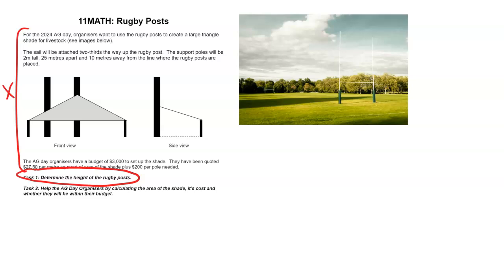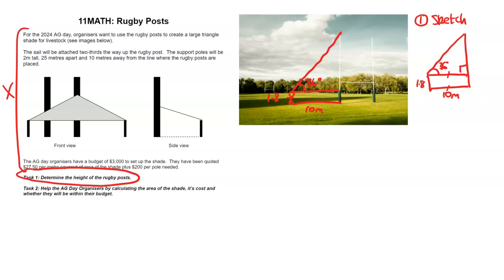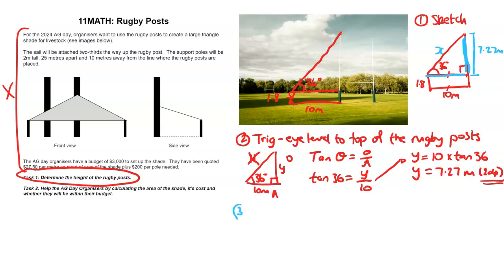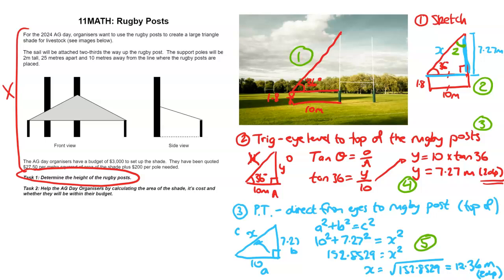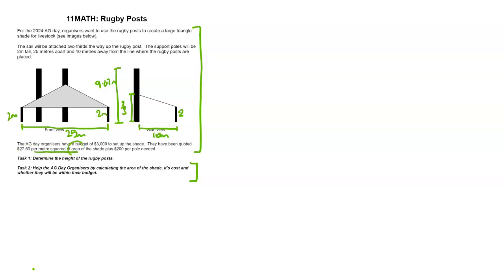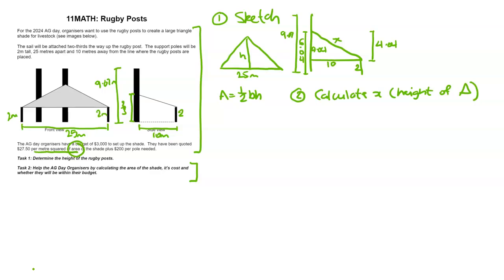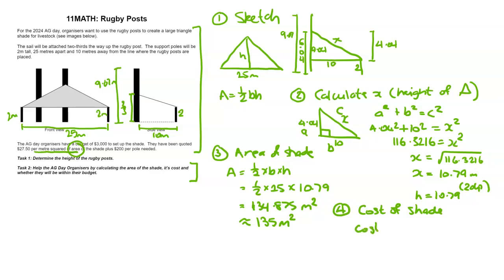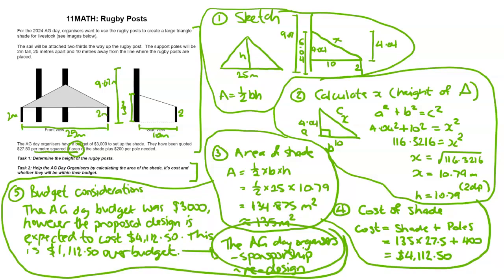AS91032 - Right-angle triangles - Rugby Post example task